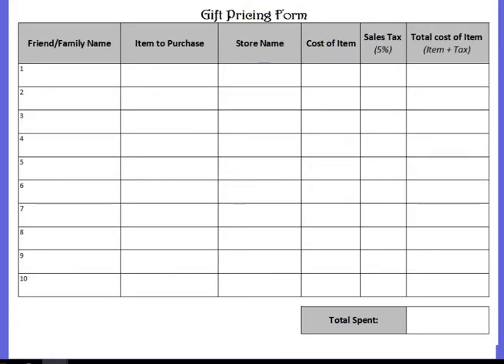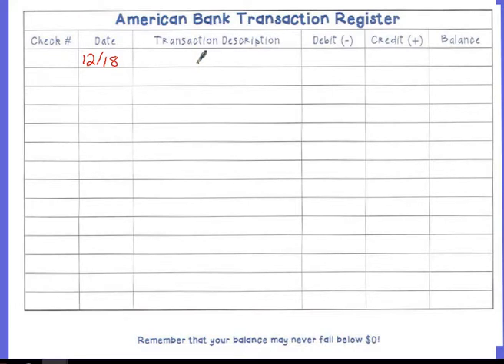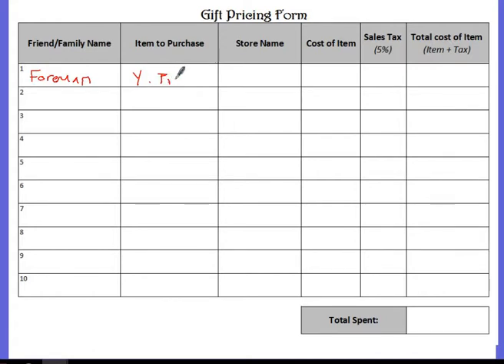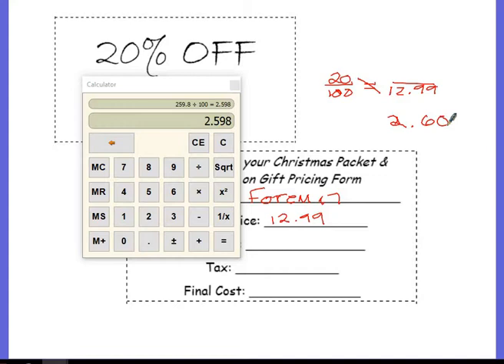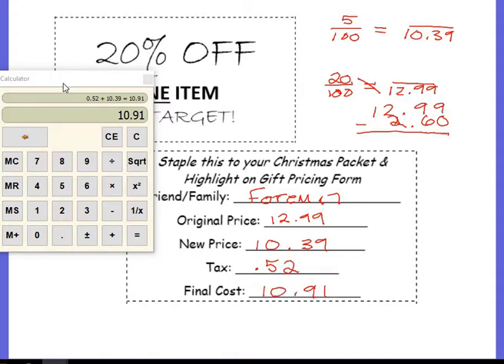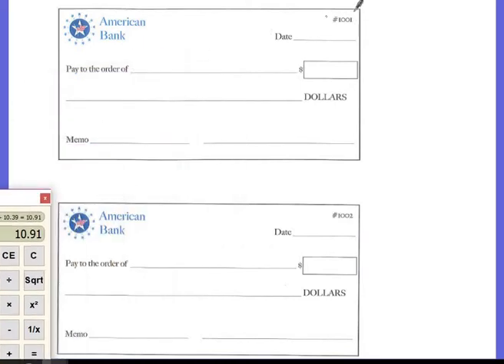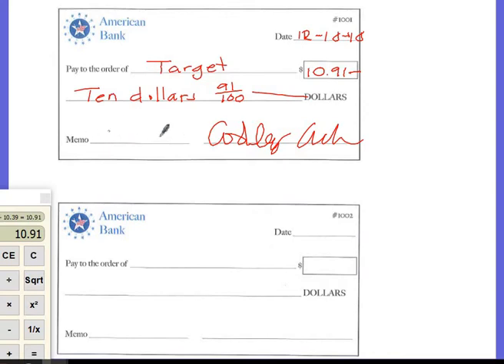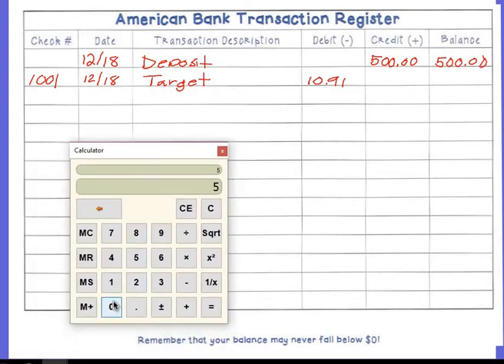Christmas Project AM)